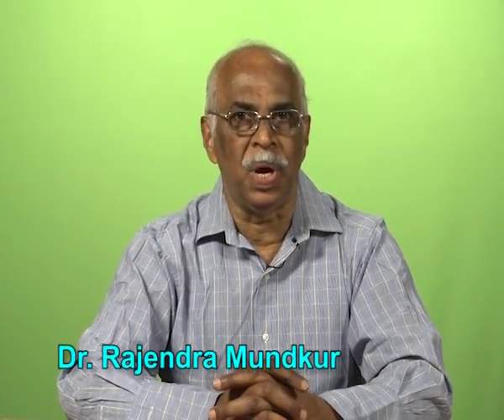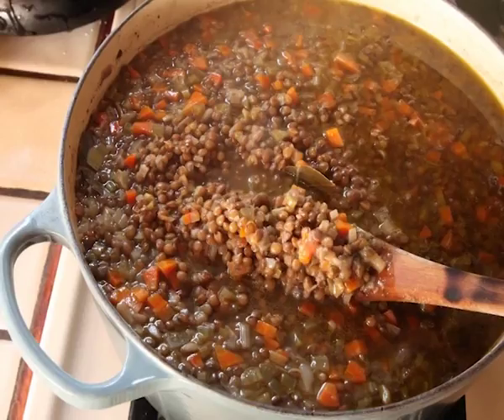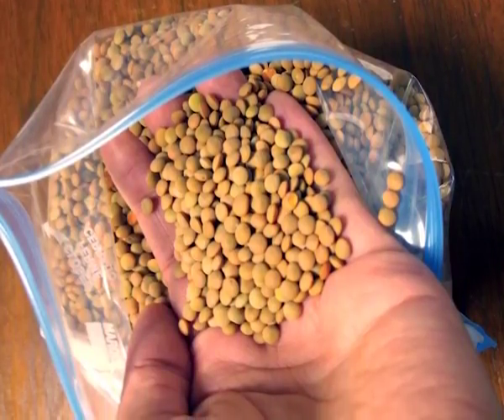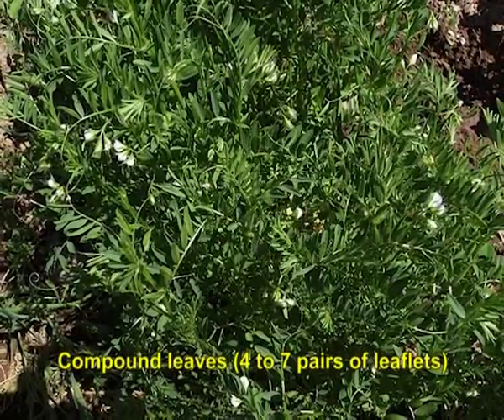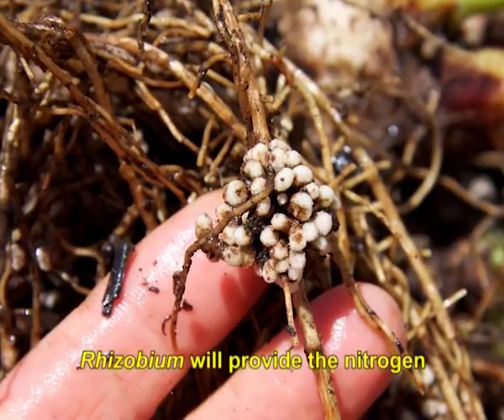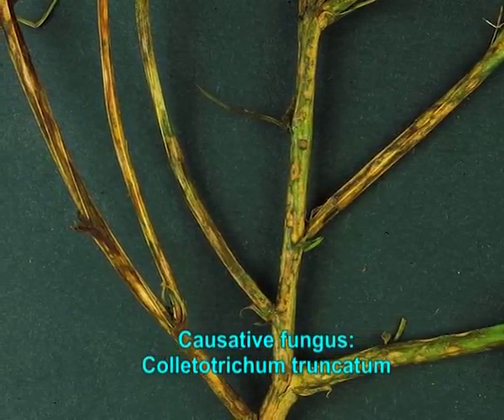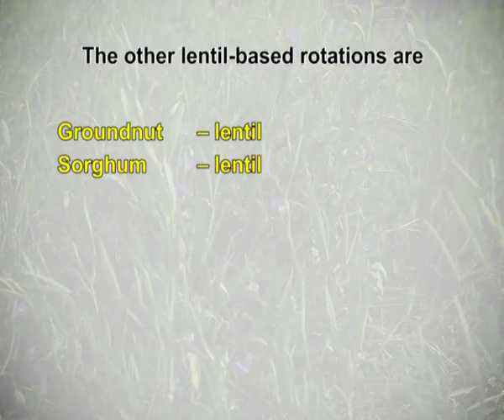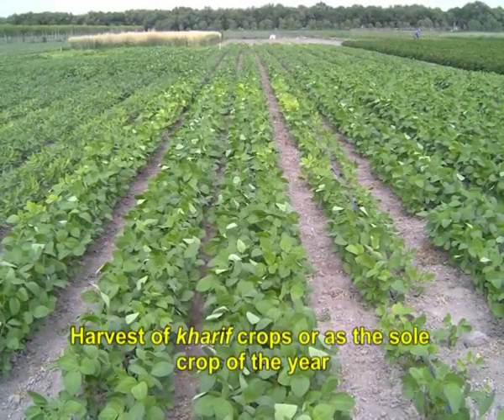Lentil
Course Name:-Agronomy of field Crops - I